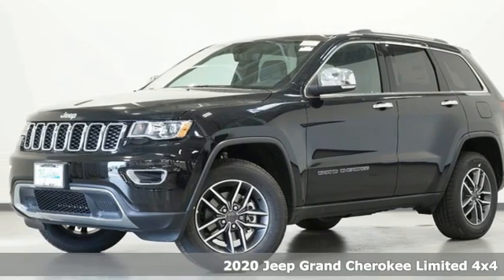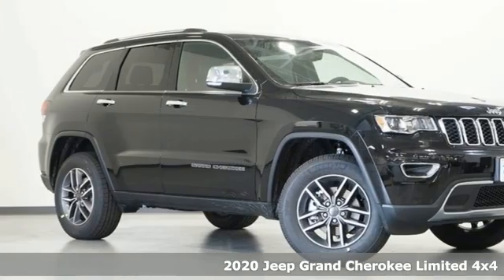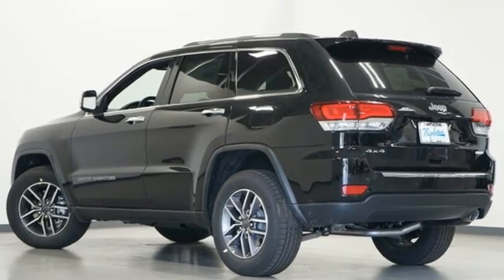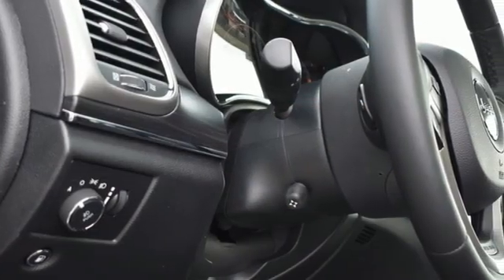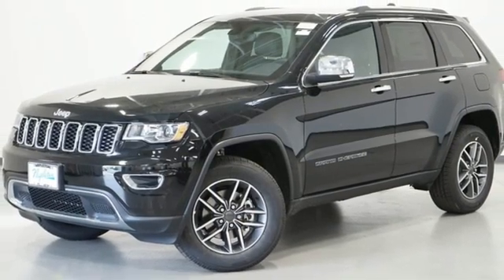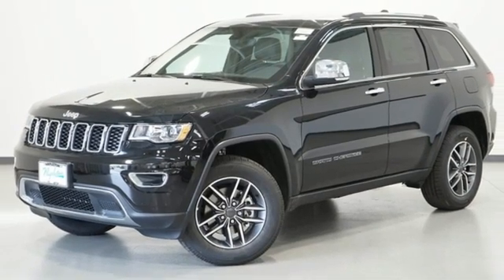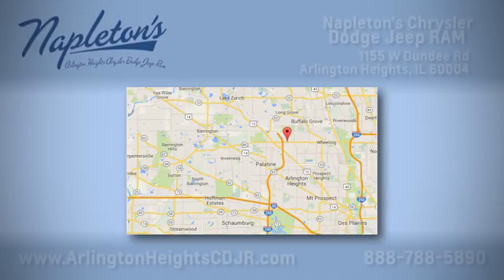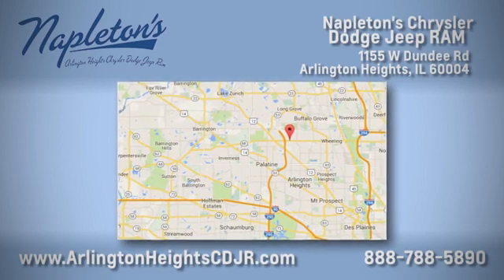New 2020 Jeep Grand Cherokee Arlington Heights, IL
Year: 2020
Make: Jeep
Model: Grand Cherokee
Trim: Limited
Engine: 3.6L V6 24V VVT
Transmission: 8-Speed Automatic
Color: Black
Interior: Black
Stock #: J8555
VIN: 1C4RJFBG2LC391284

Address:
1155 W Dundee Rd